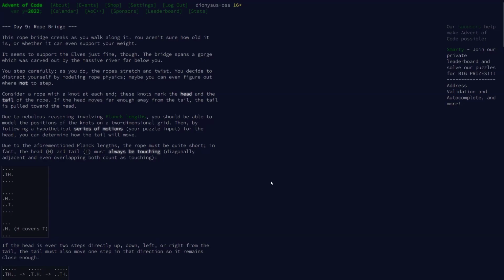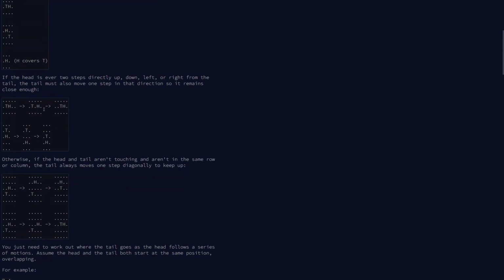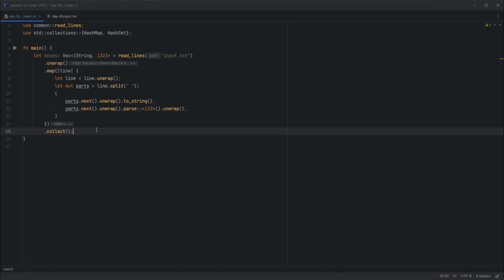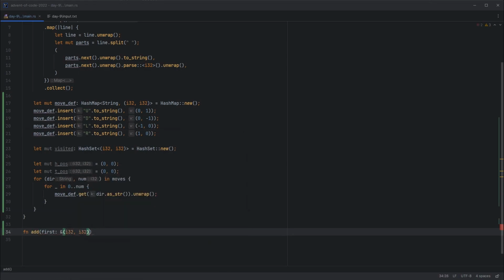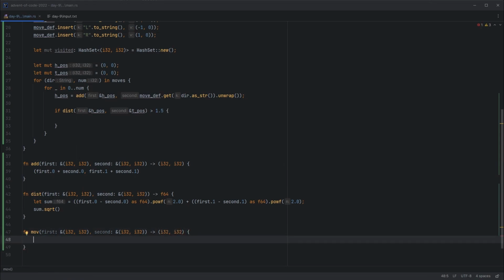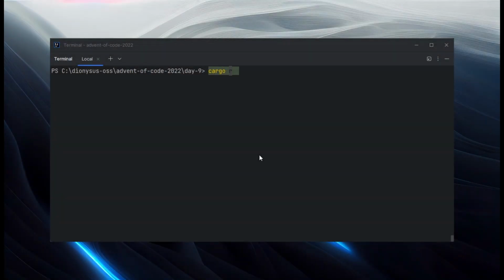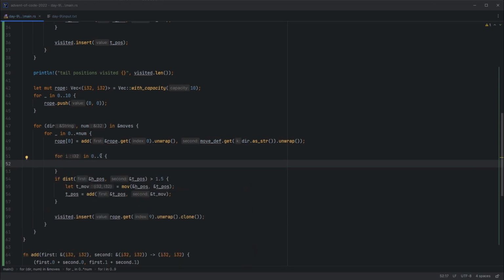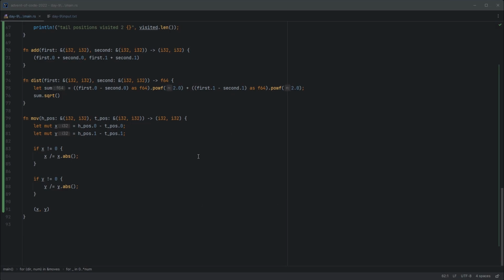Day 9 - Advent of Code 2022 in Rust